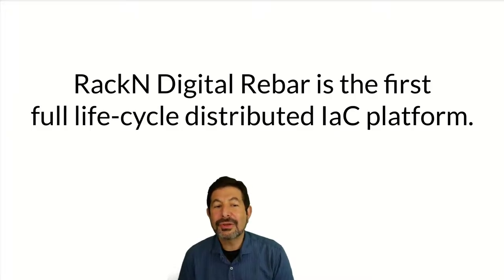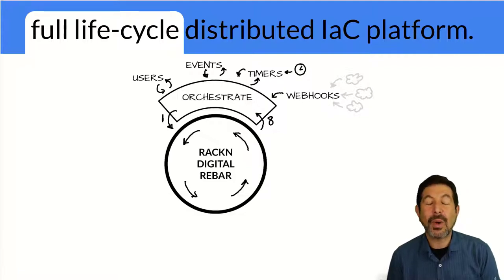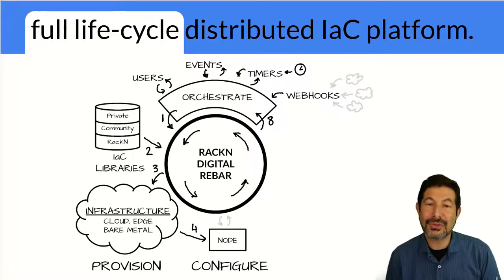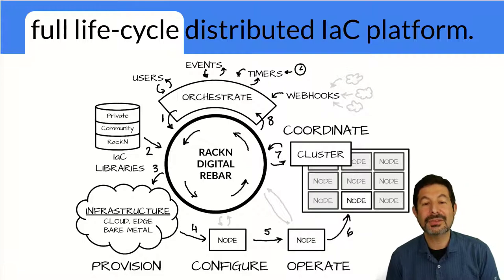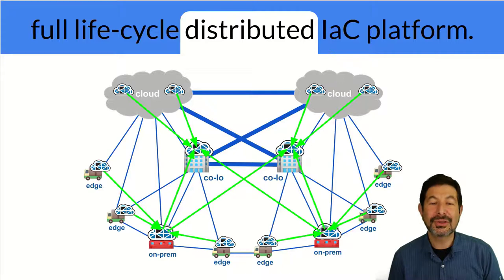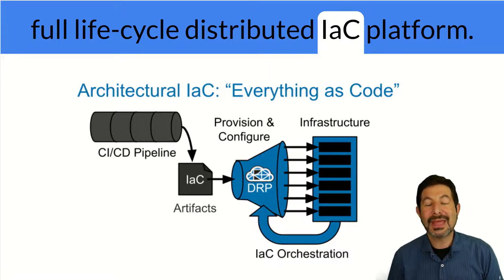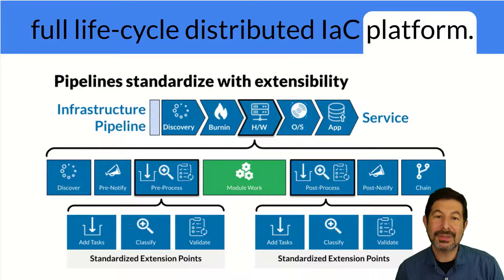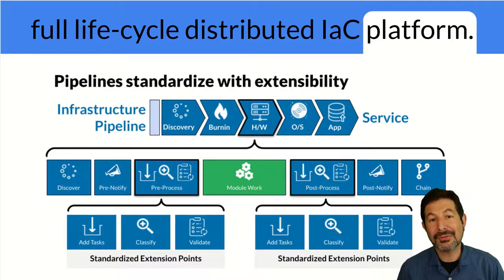How Digital Rebar is a Full Life-Cycle Distributed IaC [Part 2/3]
Explains how the different parts of the Digital Rebar Infrastructure as Code Platform features work together to Reduce Toil, Improve Collaboration and Management Complexity.

Topics: DevOps, Automation, Infrastructure, Cloud, SRE, Enterprise IT